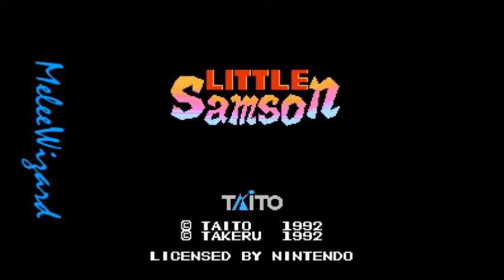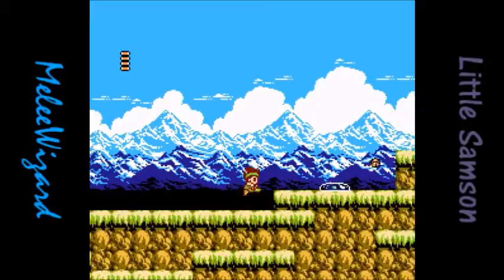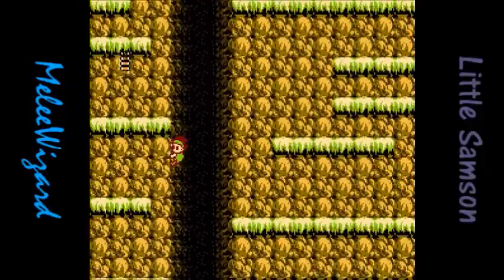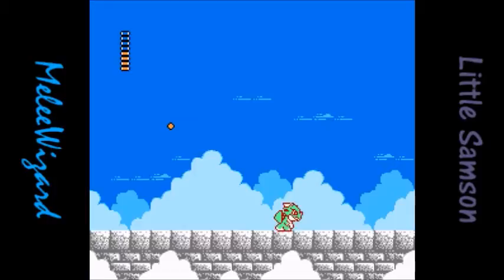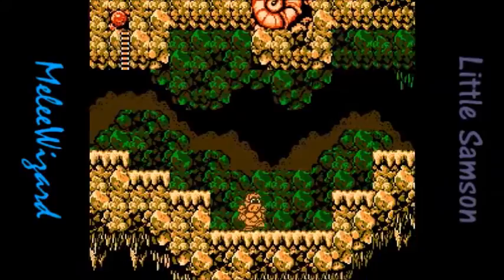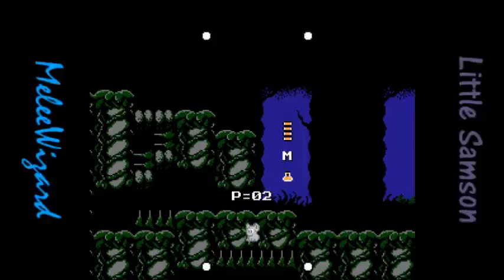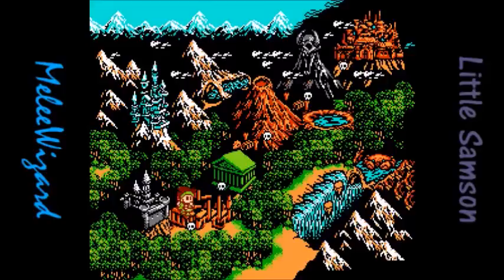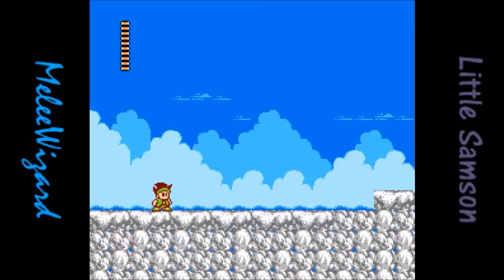Let's Play Little Samson: Part 1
When it comes to fighting the good fight, some need to be... convinced to join in.